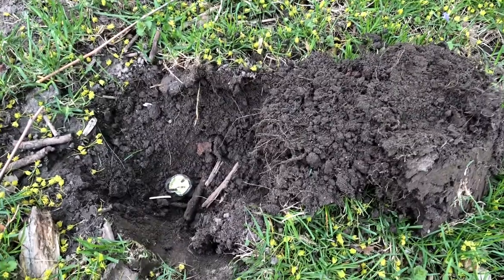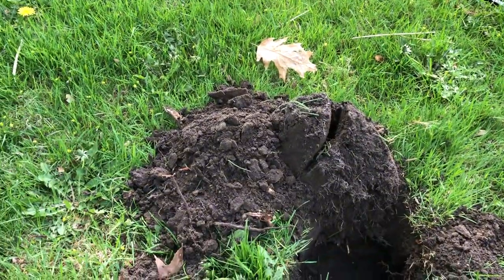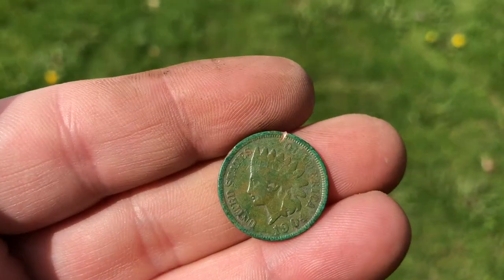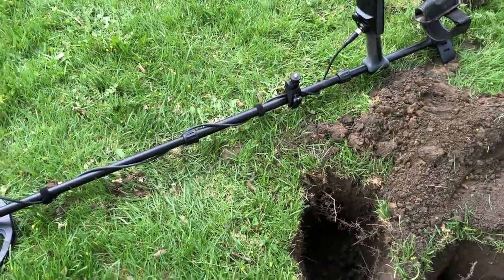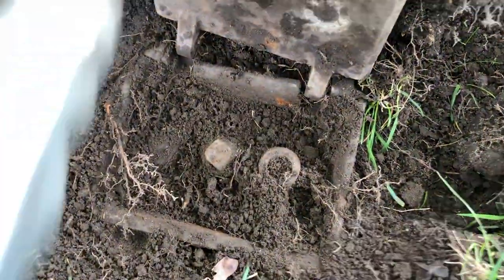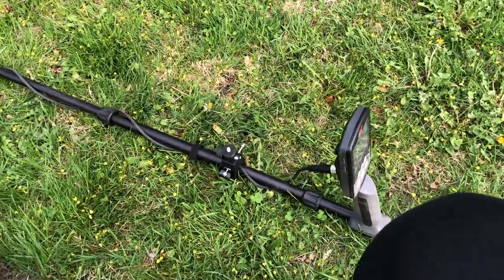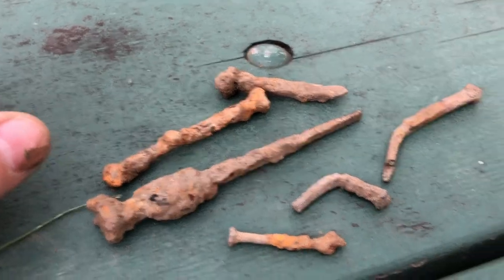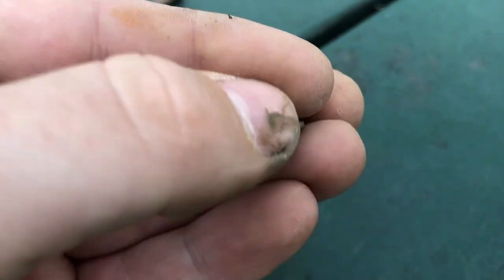Hidden Artifacts - 114-Year Old Coin!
In this Episode, I revisit a local park that has paid off big in the past. Returning with my new Equinox 800, I put it to the test to see if it can pick out anything new that my old Garrett ACE 250 couldn't catch... and boy does it pay off!

Camera used: Apple iPhone X
Detector Used: MineLab Equinox 800
Pinpointed Used: Deteknix